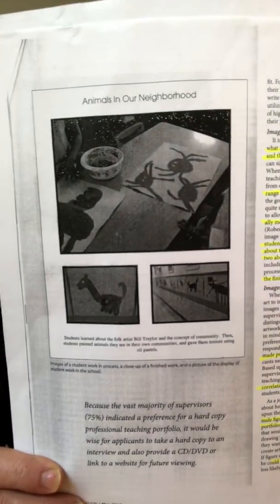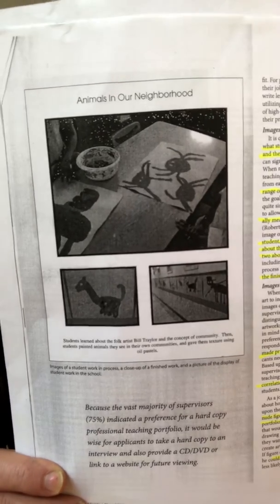Student Teaching: Part 2: Preparing your professional Art Education Portfolio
Part Two: What you need to think about while creating your Professional Art Education teaching portfolio.